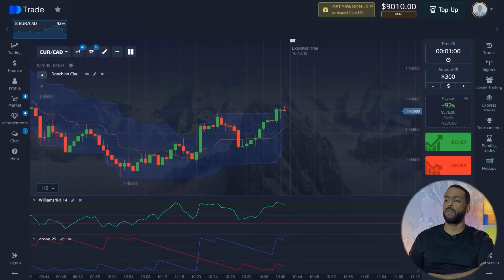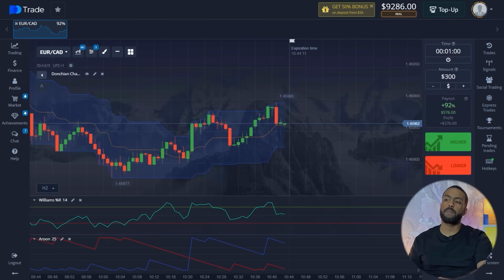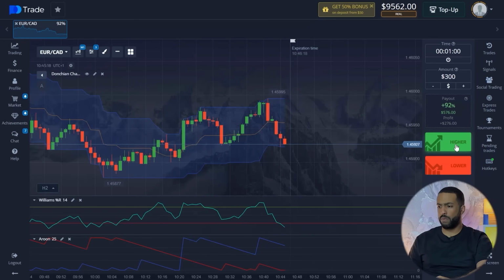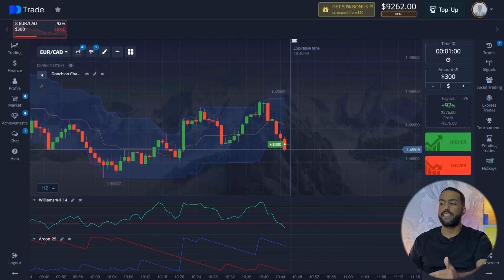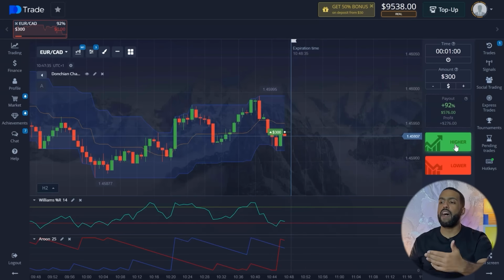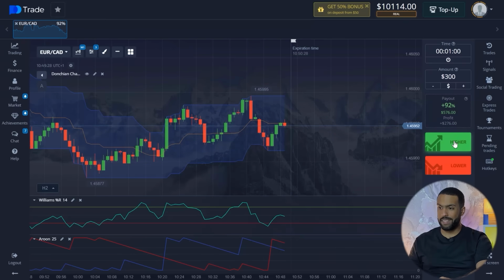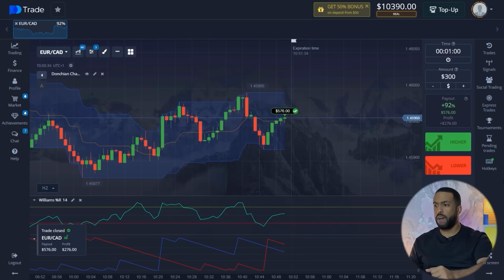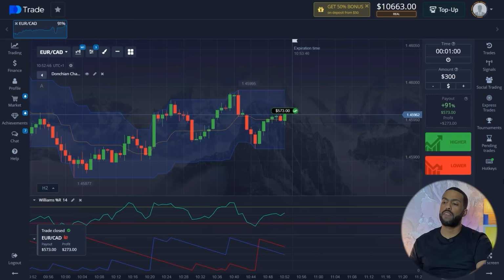Guide for Beginners|Trading Binary Options PocketOption 2023